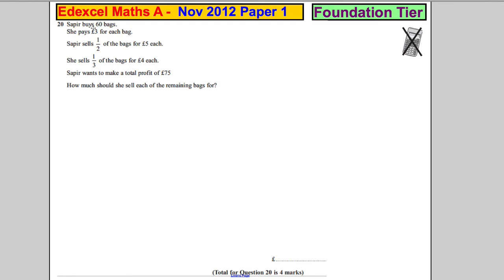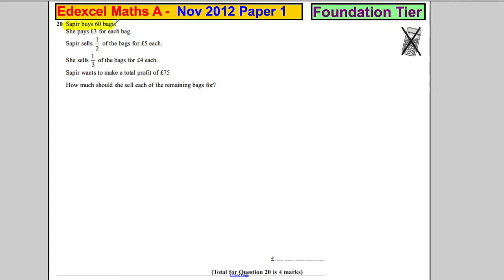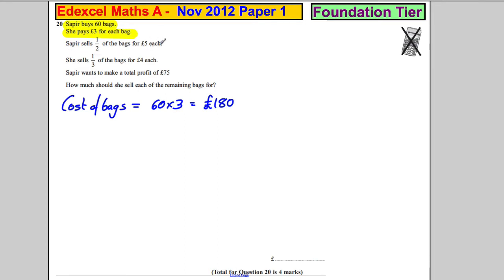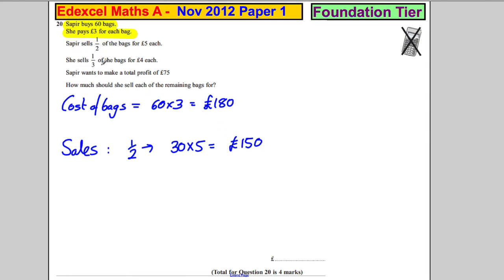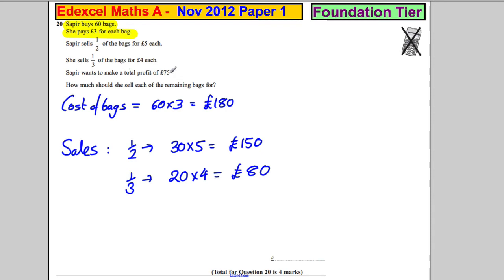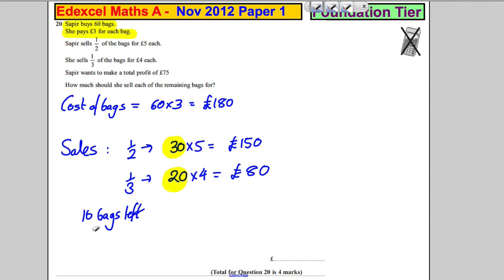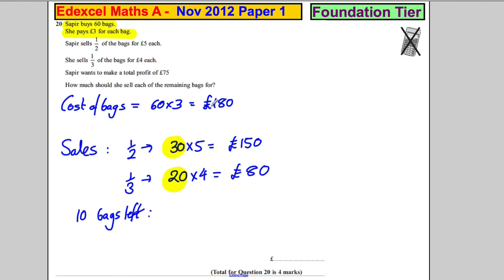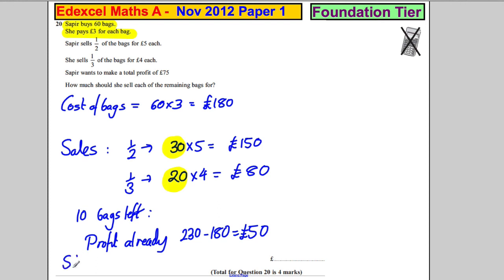Q20 Edexcel GCSE Maths 1F November 2012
Exam solutions.  Q20 Edexcel GCSE Maths 1F November 2012. fractions, money